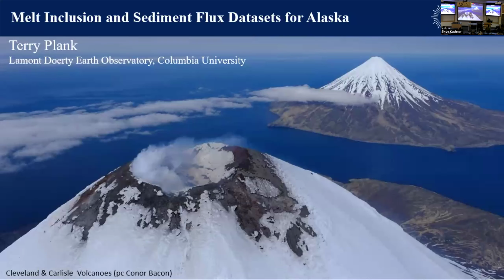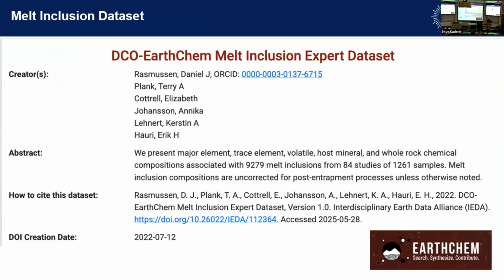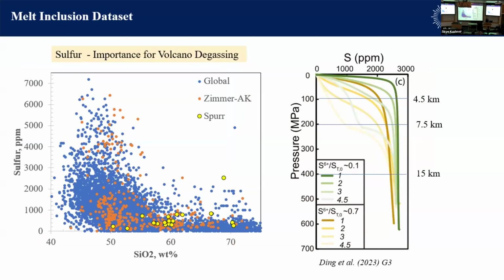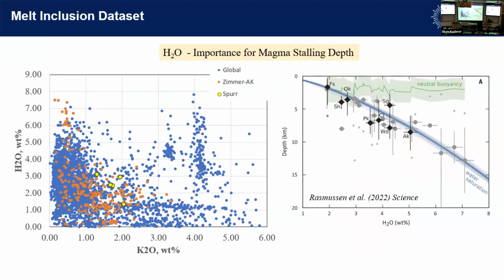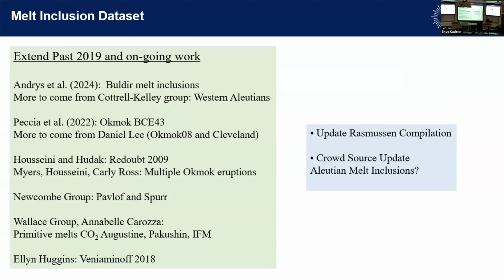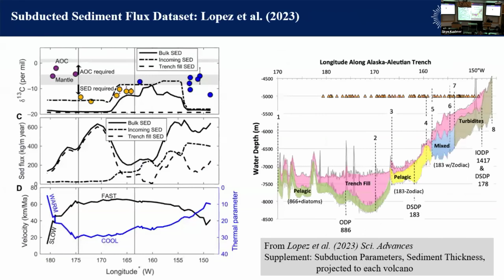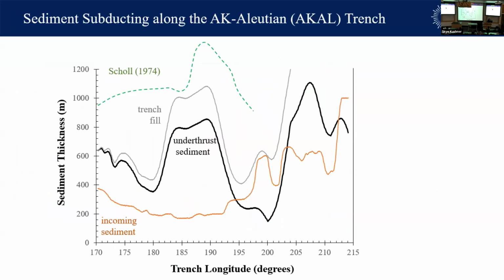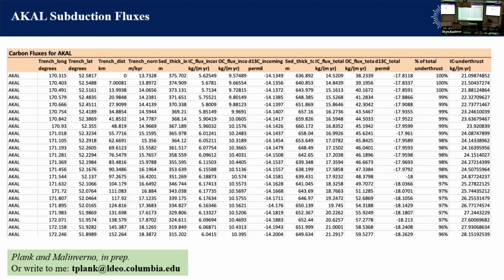Melt Inclusion and Sediment Flux Datasets for Alaska - Terry Plank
Terry Plank (Lamont-Doherty Earth Observatory, Columbia University) presents melt inclusion and sediment flux datasets for Alaska during the Community Research Prioritization for Volcanoes Across the Alaska-Aleutian Arc Workshop held in Anchorage, AK from May 28-30, 2025.